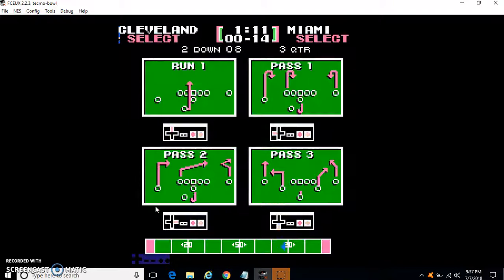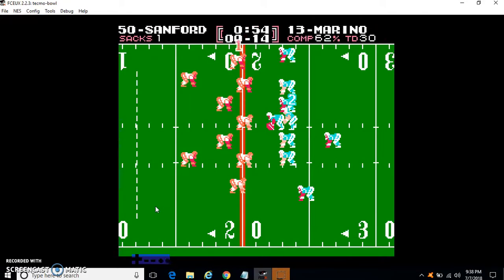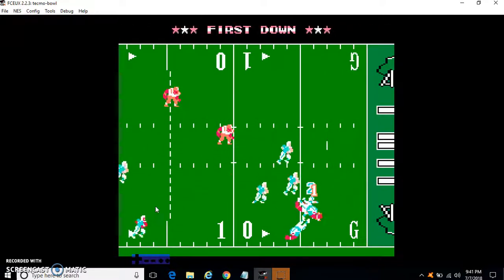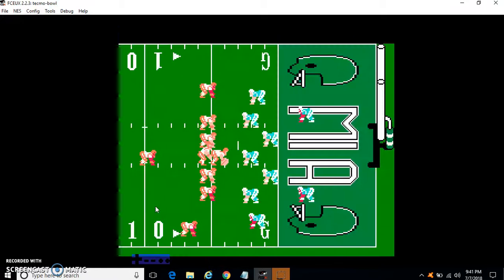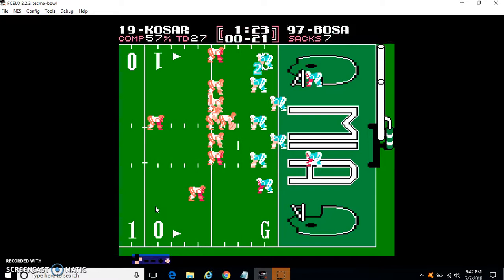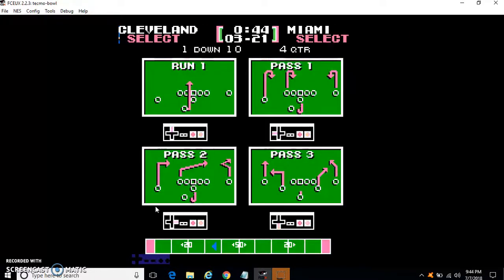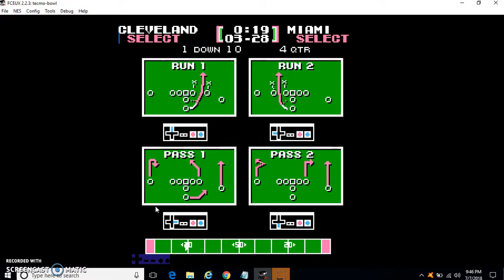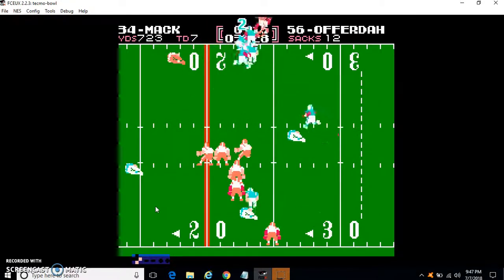Tecmo Bowl: Cleveland vs Miami part 2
Conclusion of the game, well, most of it.